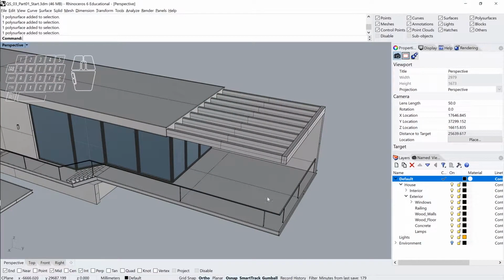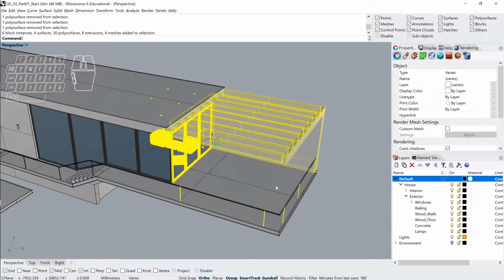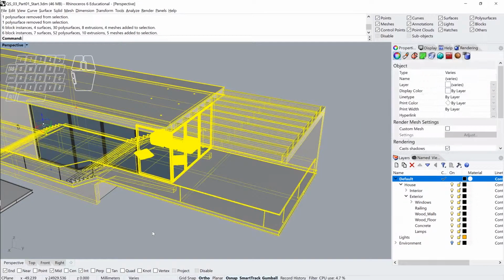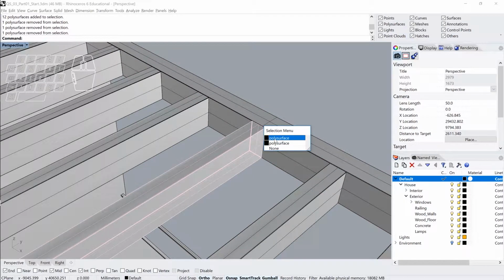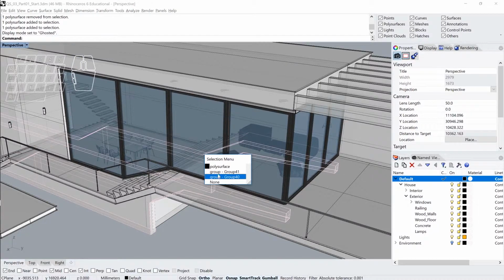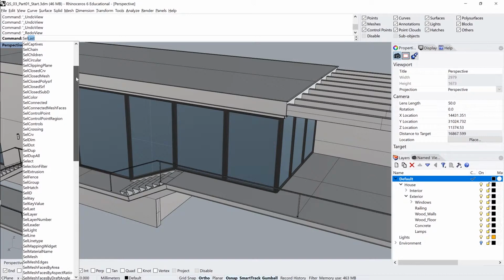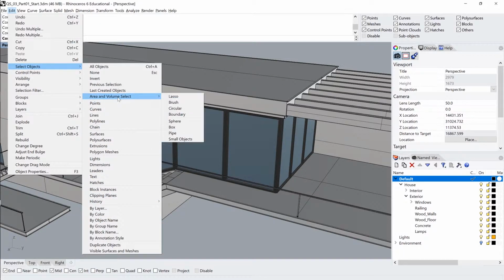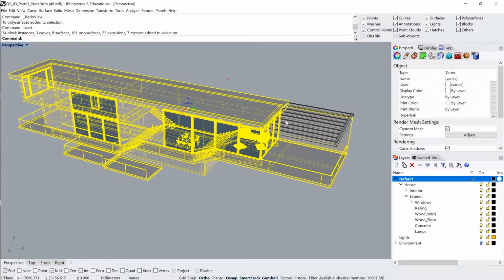Object Selection in Rhino: Half of Everything You Do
If you think about it, all 3d modeling operations really consist of two steps:

1) selecting stuff
2) doing things to that stuff

Now, I may be oversimplifying a bit 😜, but I've found that in Rhino (and in almost any other CAD or design software for that matter) learning how to select what I want to edit quickly and efficiently is one of the easiest ways to accelerate my work, especially as a beginner.

In this tutorial, we'll look at some of the methods I use every day make selecting objects easier and less time-consuming.